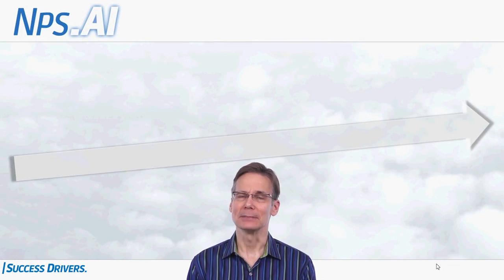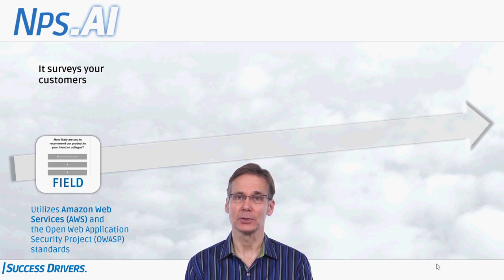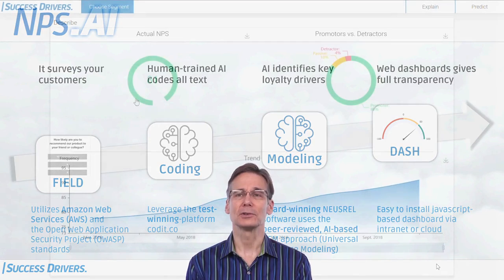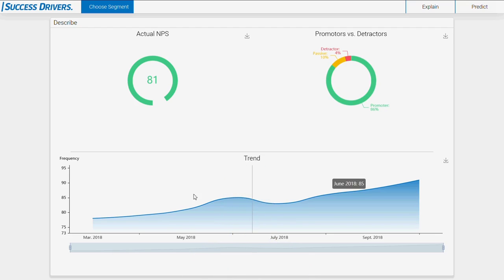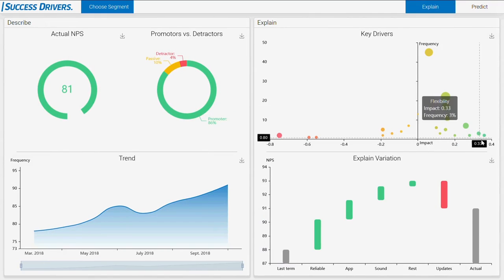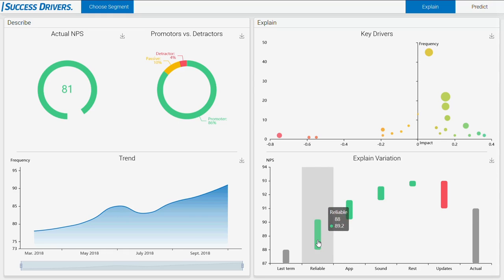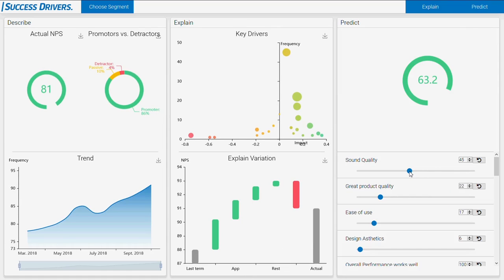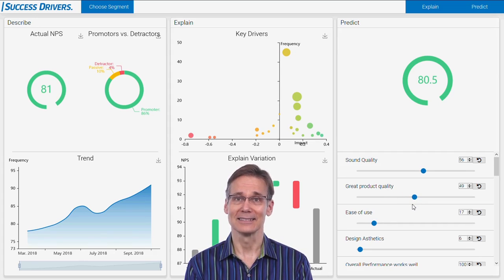Explainer NPS AI v2